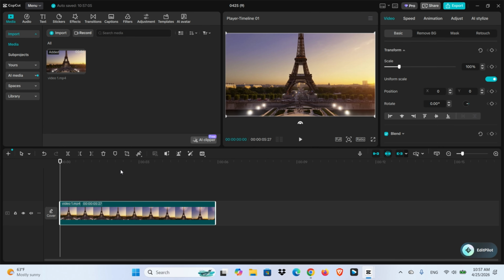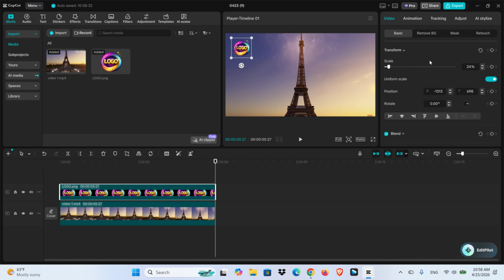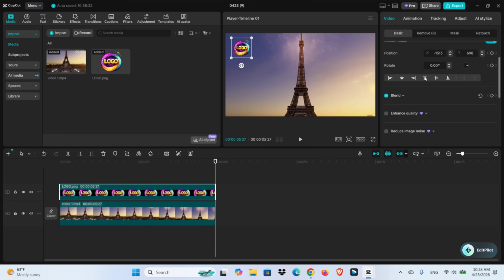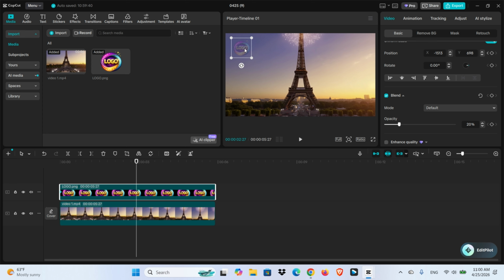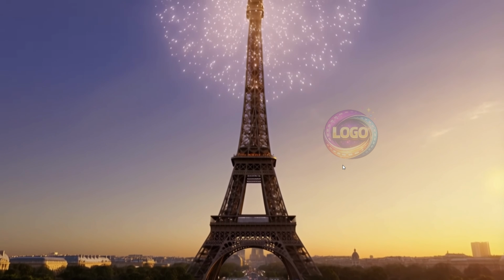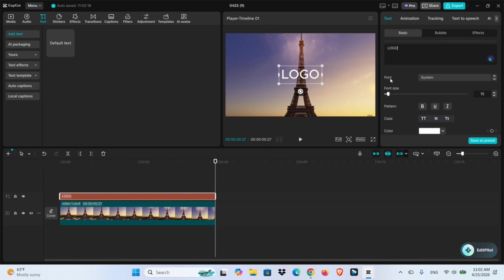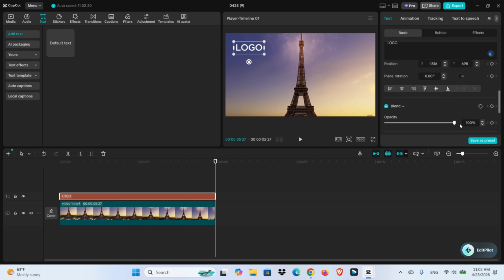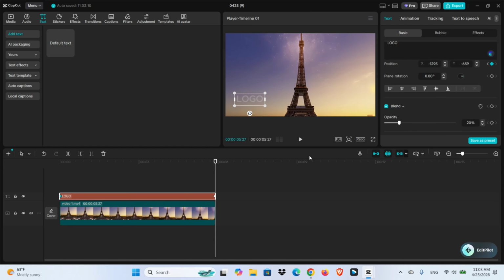How to Add a Moving Watermark in CapCut (Free & Easy Tutorial)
Want to add a moving watermark to your videos in CapCut? In this quick and easy tutorial, I’ll show you the exact steps to create a professional, animated watermark that follows your subject smoothly — perfect for YouTubers, editors, creators, and anyone looking to protect their content.

This guide works on both CapCut Desktop and CapCut PC, and the method is 100% free.
No plugins, no paid features — just simple tools built right into CapCut.

By the end of this video, you’ll know how to:
✔ Add your logo or text watermark
✔ Animate it to move across your video
✔ Adjust the speed, opacity, and position
✔ Export your final video with a clean, moving watermark